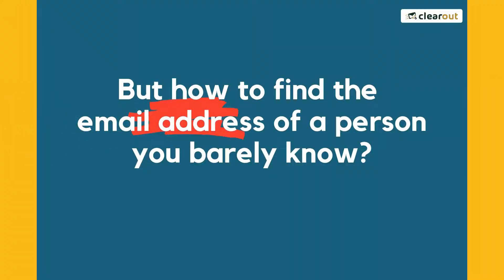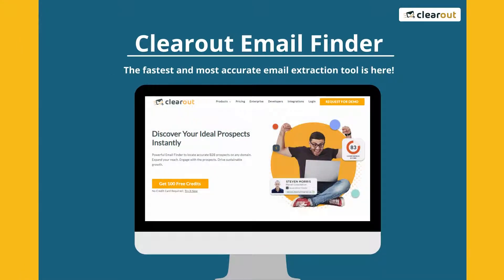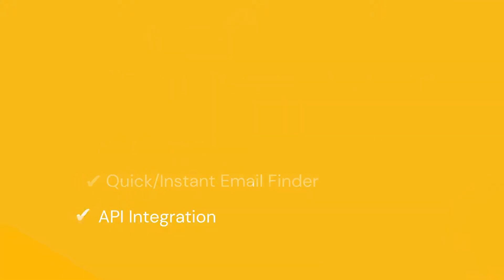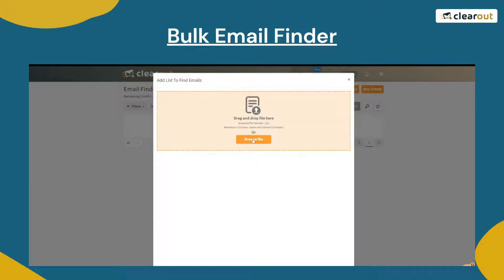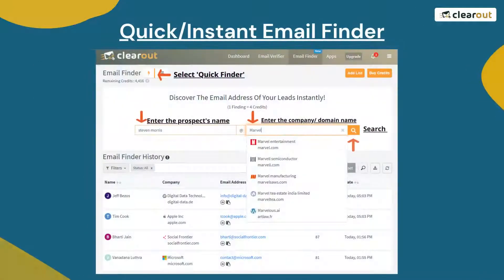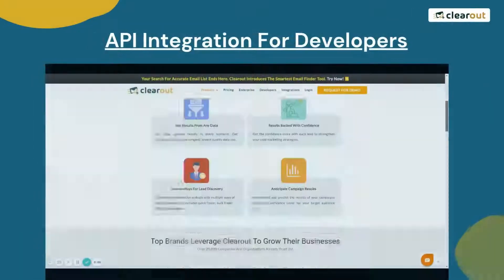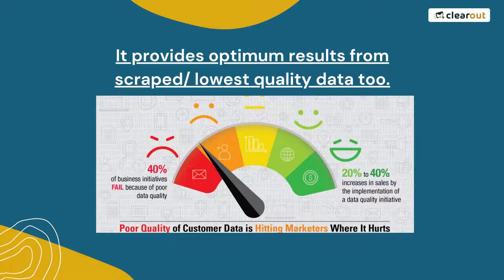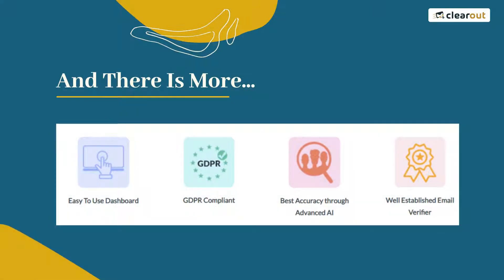Introducing Clearout Email Finder | How To Find Emails With Clearout Prospecting Tool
Hello Viewers!
This video is an introduction to Clearout Email Finder!

Powerful Email Finder to locate accurate B2B prospects on any domain. Expand your reach. Engage with the prospects. Drive sustainable growth.

61% of the marketers consider lead generation as their biggest challenge and more than half of their budget/resources is allocated towards it.

By introducing Clearout Email Finder we ought to resolve this challenge.

The only information required is
- Name of the person &
- Company or domain name

Once you have this information you can start the search using
-Bulk email finder or
- Quick/instant email finder

With 5 certified accreditations within a year, go ahead in trying the service with 100 free credits. The 24*7 active customer support is there to support you at each step.